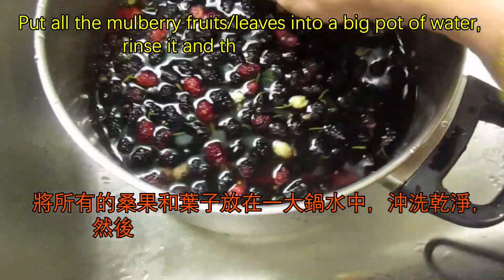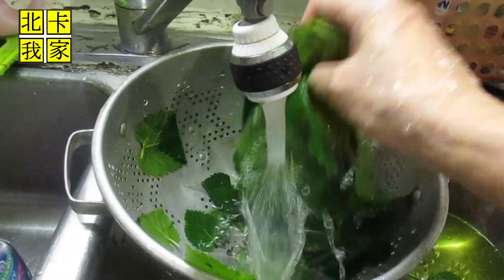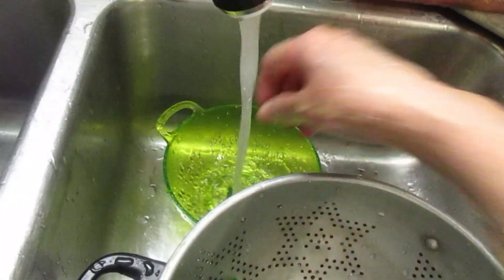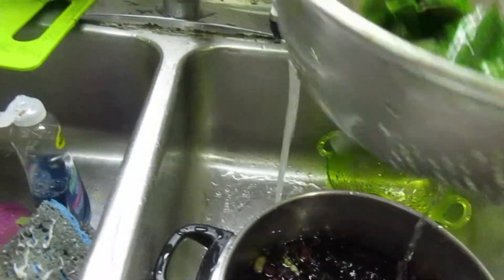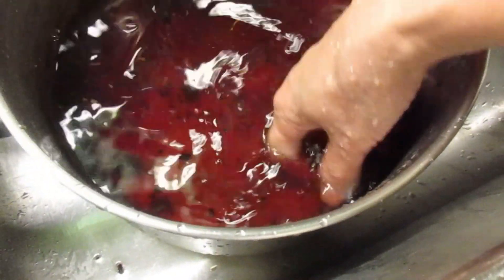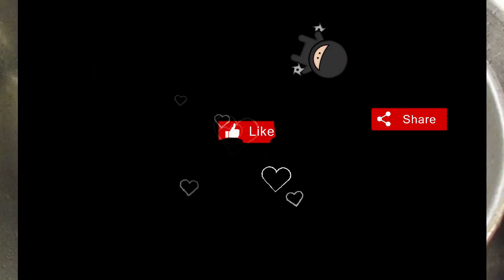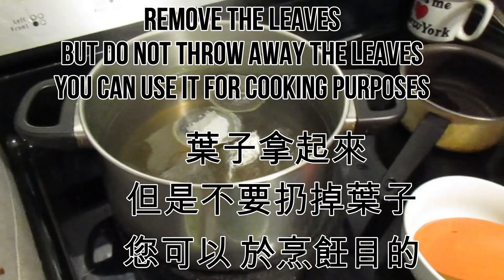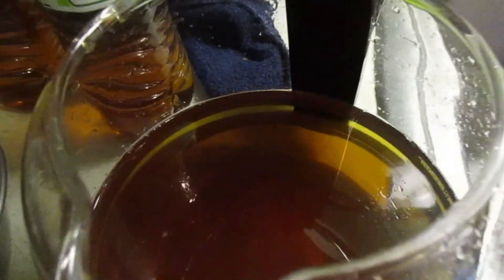How To Cook Mulberry Leaves (2021)｜桑葉的益處 ｜Mulberry Tea｜Reduce Blood Sugar｜糖尿病患者｜Diabetic Recipes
How To Cook Mulberry Leaves (2021)｜桑葉的益處 ｜Mulberry Tea｜Reduce Blood Sugar｜糖尿病患者｜Diabetic Recipes  *  Sharing this mulberry leaves recipe to benefit the health. It's based on my own experiences of how to make mulberry and  cook mulberry leaves. It works well for my family. It helps to reduce the blood sugar. I also want to point out, we never eat the leaves "raw", even i use as a salad, which i took from boiling the tea after one hour or more. As for the steamed meat, I use the fresh leaves but it takes at least more than half hour to steam the meat.

🌺 🌸So my personal suggestion, please DO NOT eat the leaves in raw, to be in the safe side.

After discovered many tiny bugs which are hardly see through our eyes. I found it because i screen and take a good look outside before i bring it inside. Usually i find the spot under the sun so i can see it clearly. In the beginning i am trying to avoid the spiders or wheel bugs or beetles, but surprisingly i caught this tiny white moveable bug, look like very tiny worm. It is impossible to take picture, away too small. therefore, since then i know i need to clean it thoroughly. However due to the nature of mulberry, it is easily squash, so first , you need to gently rinse one time, then put it in a big pot of water, pour some salt, stay for few minutes. If there are bugs, it will float up...after that you can see how i clean it in this video little by little...as you see, it is very clean and now you have no fear to eat the mulberries.
I usually freeze it and i love to eat those tiny frozen mulberries along with my marinated ginger for my breakfast. It is super delicious, and healthy for the body. So if you have a little bit of land, you can start thinking to grow a mulberry tree. It will benefit you and your family.
The dishes i cook with mulberry leaves are my own recipe. I love to experiment all kinds of cooking. At first, after I boiled the leaves and drink the water, the left over leaves taste like"kale", you  need to boil it due to the nature of the leaves are so hard, like plastics. I did try to fry from fresh leaves with eggs, but i am not so crazy of it because the texture is still hard, but if i use the boiled leaves and mix with the eggs and spam, it tastes super delicious. Then my favorite one is using the fresh leaves and steam along with ground pork. I also put it into my curry and it tastes like papaya leaves.  oh well, if you got a chance, give it a try. I am a living proof that i am still alive even though in the beginning i am a bit of skeptical but after these weeks of eating it...i feel great. I hope my sharing will benefit you as well.

這是一個基於我自己的經驗的共享視頻，並且在我的家人食用中效果很好，包括茶和食物。 沒有人有任何副作用，也不會因此而生病。 一開始我很懷疑，因為我別無選擇，只能嘗試一下。 令人驚訝的是，它僅顯示出食用葉子和果實的好處。 儘管它不是一棵神奇的樹，但它確實在很多方面都提供了幫助。 我丈夫血糖下降，這也有助於便秘。

🌺 🌸我還想指出，即使是用作沙拉，我們也絕不會“生”吃葉子，這是我在一小時或更長時間煮沸茶後剩下的葉子 才拿来做菜 .。 至於蒸肉，我用新鮮的葉子，但是蒸肉至少需要半個多小時。 所以我個人建議，為了安全起見， 請 不 要 生 吃 葉 子 。

如何徹底清潔桑果?一開始，我尋找蜘蛛，輪蟲或甲蟲，但令人驚訝的是，我發現了這個細小的白色可移動蟲，看起來像很小的蠕蟲，我也不能拍照，因為它太小了。 眼睛幾乎看不到 。

但是，由於桑果的性質，它很容易被破碎，因此，首先，您需要輕輕沖洗一次，然後將其放入一大鍋水中，倒入一些鹽，保持幾分鐘。如果有 蟲，它會浮起來……之後，您可以在視頻中一點一點地看到我是如何清理它的。。。正如您所見，它非常乾淨，現在您不用擔心吃桑果了。

我通常將桑果冷凍，我喜歡吃那些細小的冷凍桑果和醃製生薑作為早餐。超級美味，對身體健康。因此，如果您有一點土地，就可以開始種植桑樹。這將使您和您的家人受益。

我用桑葉做的菜是我自己的食譜。我喜歡嘗試各種烹飪方法。首先，當我煮葉子後, 用於泡茶, 剩下的葉子,不要扔掉. 剩下的葉子你可以煮菜, 味道就像“ kale”一樣，由於葉子的性質非常堅硬，就像塑料一樣，您需要將葉子先煮 。我曾嘗試用雞蛋將新鮮的葉子煎炸，但我並不那麼瘋狂，因為質地仍然很堅硬，但是如果我用煮熟的葉子將雞蛋 混合在一起，它的味道超級好吃。然後我最喜歡的一種是用新鮮的葉子和豬肉 蒸。我也將煮熟的葉子(剩下泡茶的葉子)放入咖哩中，味道像木瓜葉。哦，好的，如果有機會，請嘗試一下。我是一個活生生的證據，儘管一開始我還是有些懷疑，但我仍然活著，但是在吃了這幾週之後……我感覺很好。希望我的分享也能使您受益。